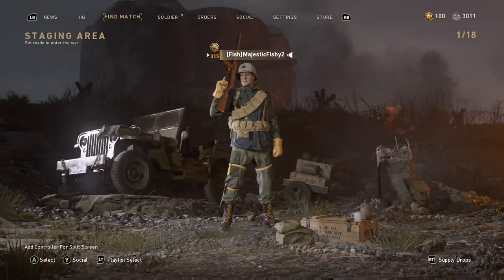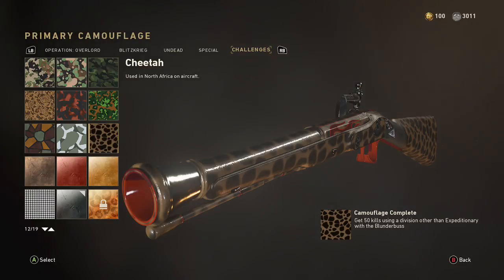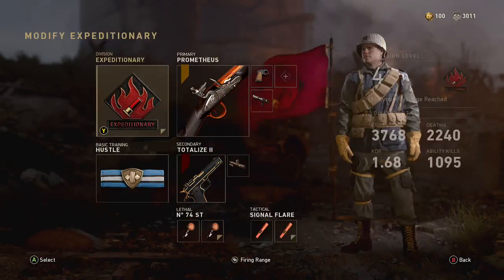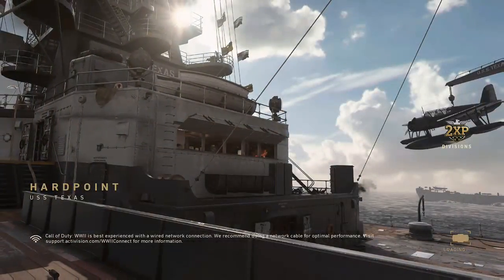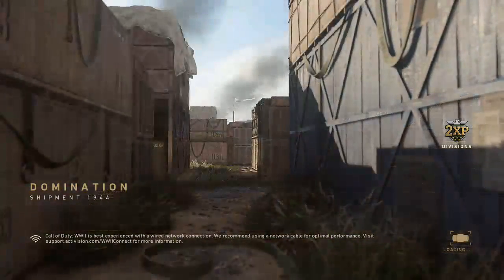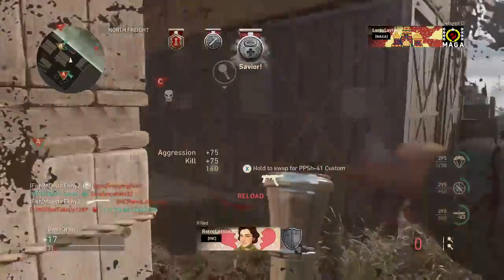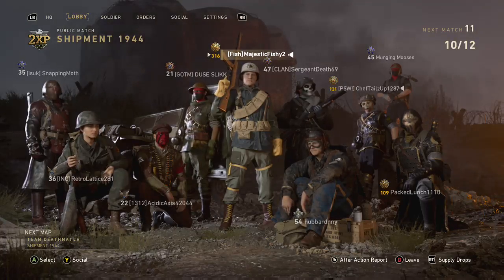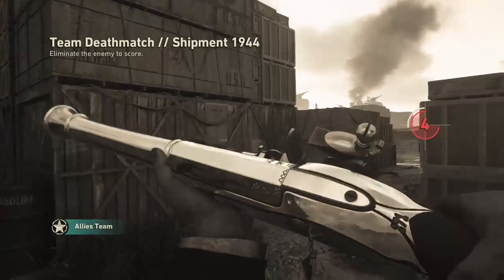Call of Duty WW2 Road to All Chrome DLC Weapons Blunderbuss